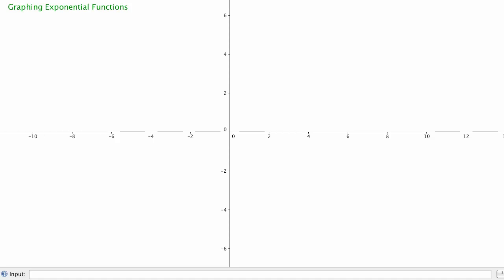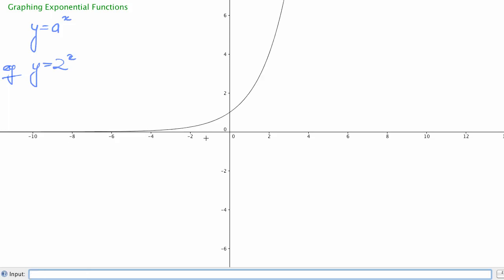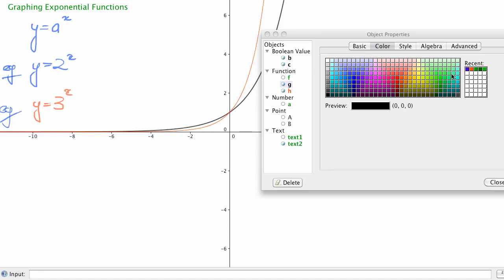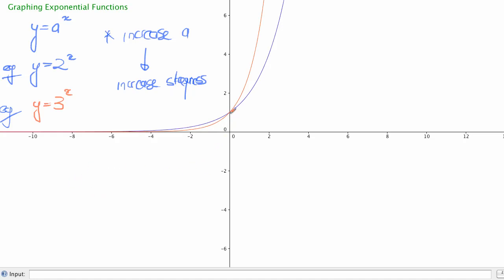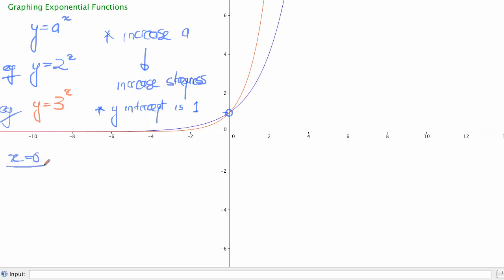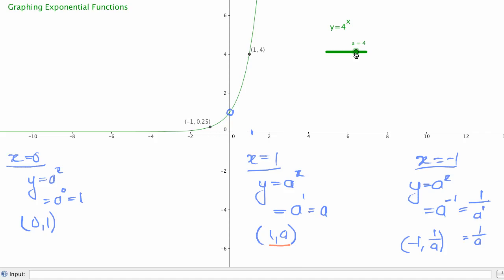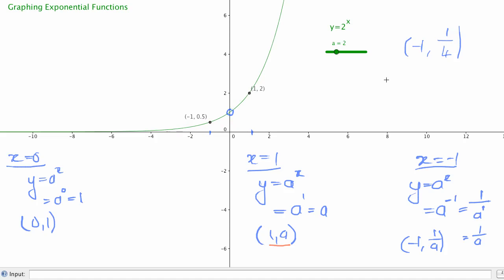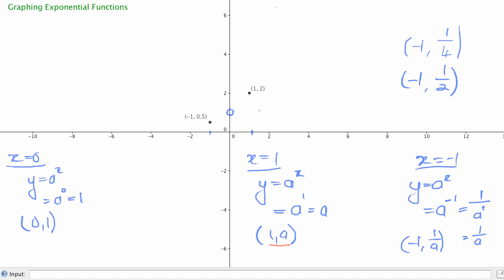Sketching Exponential Functions